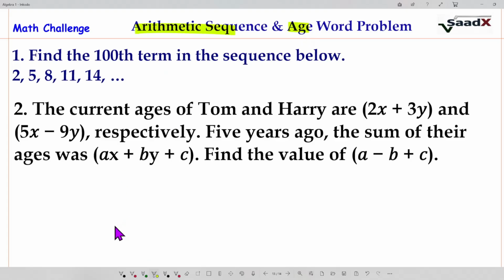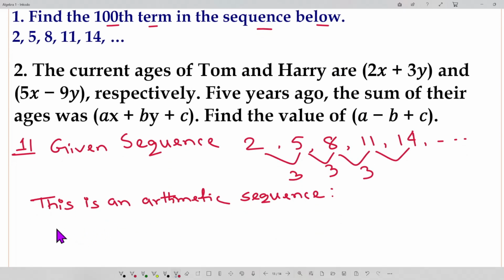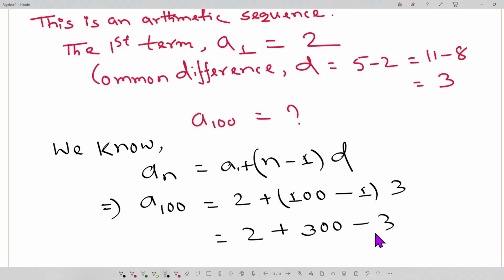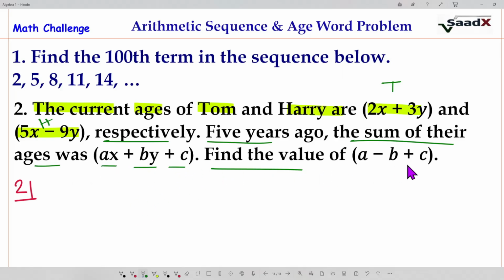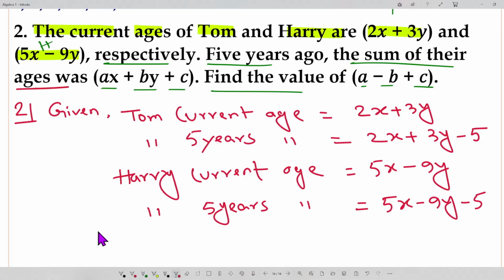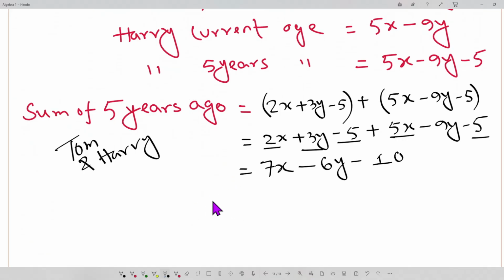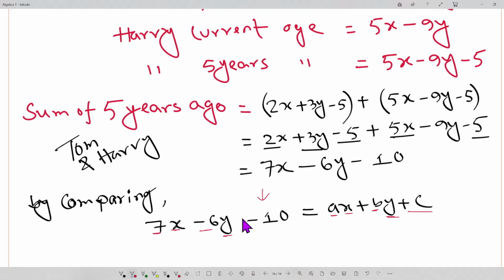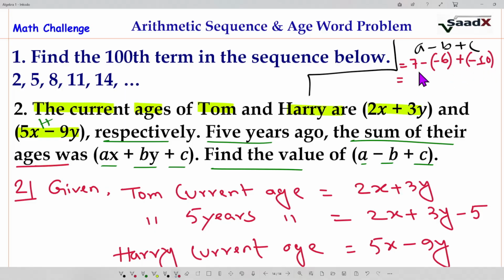Math Challenge: Find the 100th Term AND Solve a System of Ages Problem!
Master two key math concepts in one video! First, learn how to find the 100th term of an arithmetic sequence ($2, 5, 8, 11, \ldots$) using the formula for the $n$-th term. We'll break down how to find the first term ($a_1$) and the common difference ($d$).Next, tackle a challenging algebraic word problem involving the ages of Tom and Harry. We'll set up a problem using expressions for their current ages, find the sum of their ages five years ago, and determine the value of the expression $(a - b + c)$. Perfect for students preparing for algebra, pre-calculus, or competitive math exams!Concepts Covered:Arithmetic SequencesFinding the $n$-th term ($a_n = a_1 + (n-1)d$)Algebraic ExpressionsSolving Linear Equations/Word ProblemsBasic System of Equations (implied)igcsemath